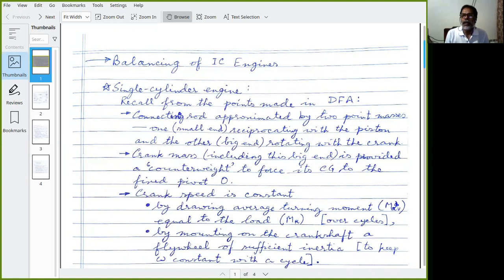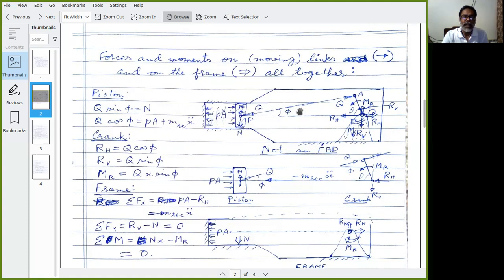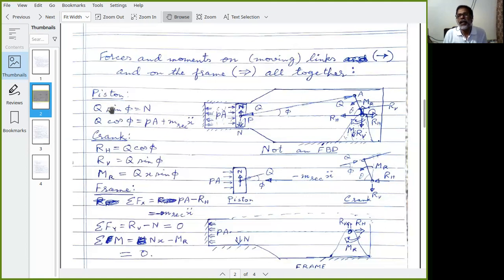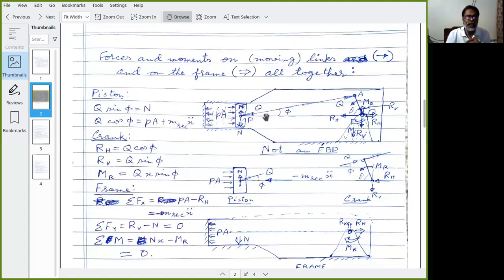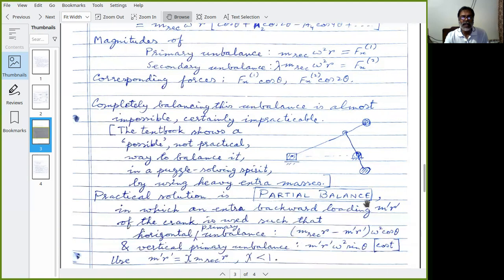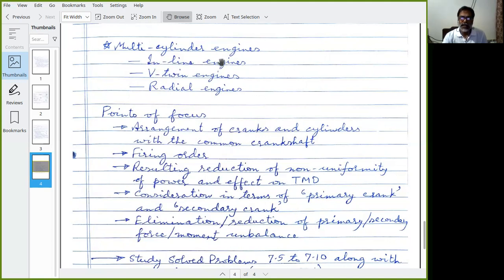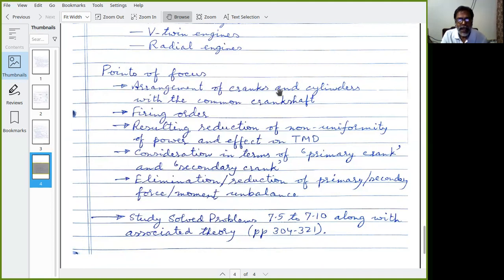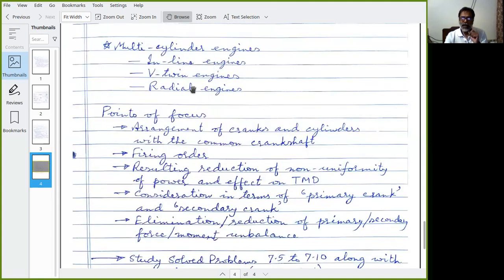ME352: Lect21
Balancing of IC Engines